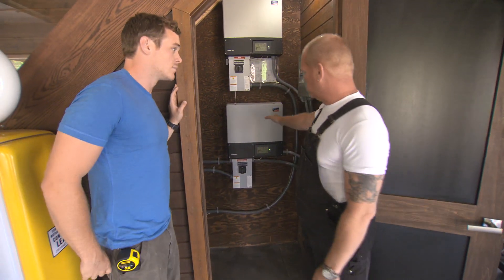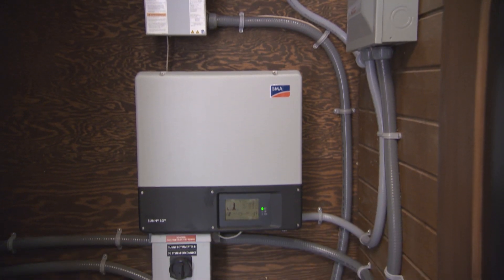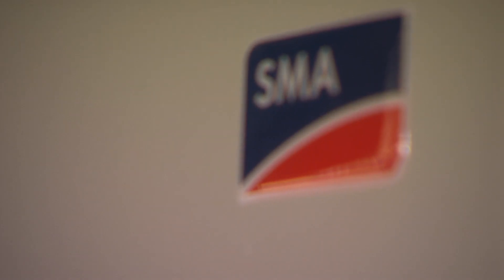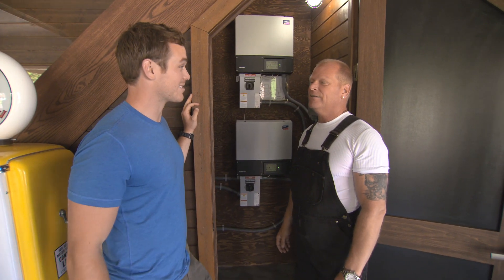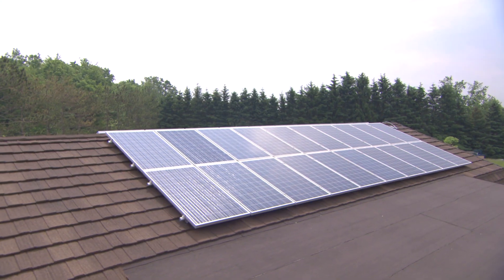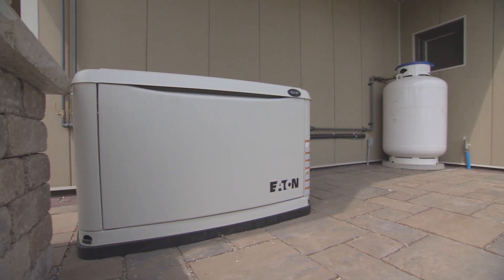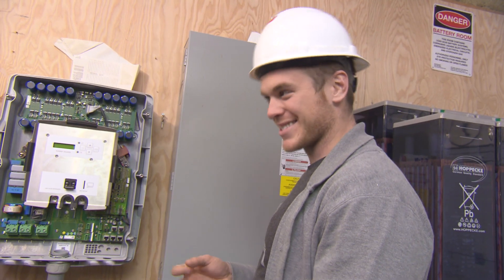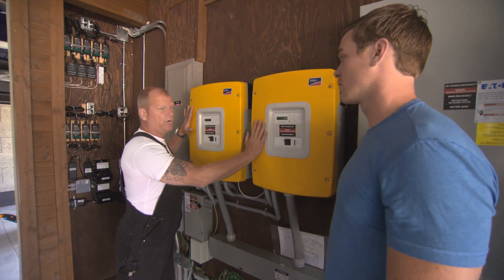"The Brains" - Mike's Ultimate Garage: Inside Look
SMA Solar Technology

Mike gives us the rundown on how the solar power in his garage is managed and distributed for optimal performance thanks to SMA Solar Technology.